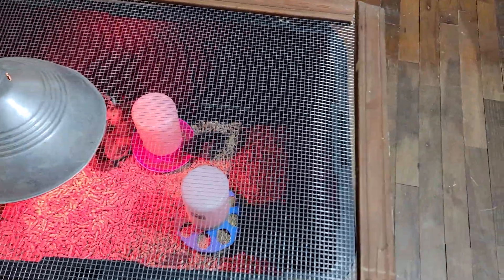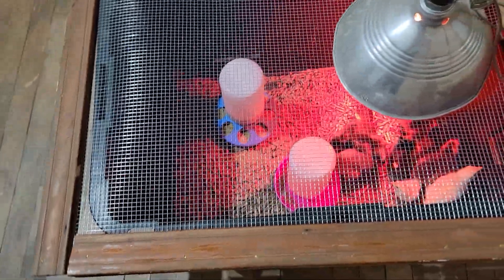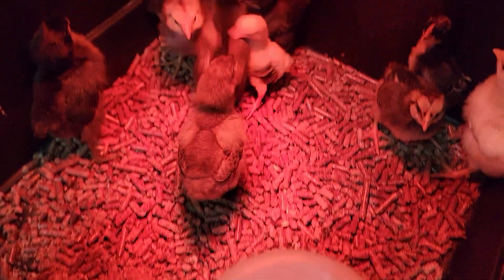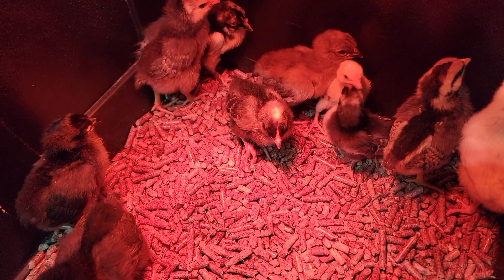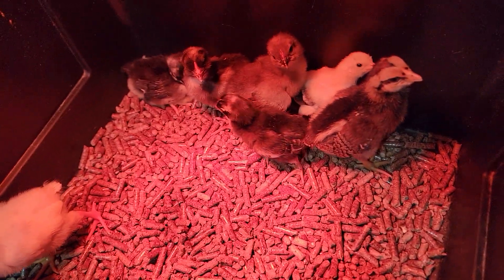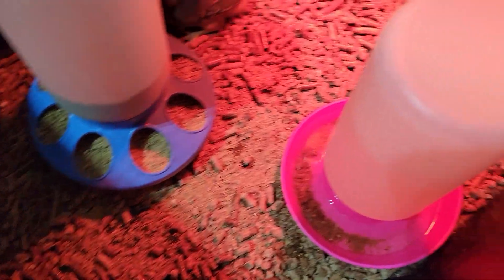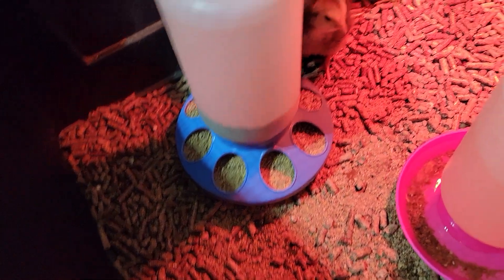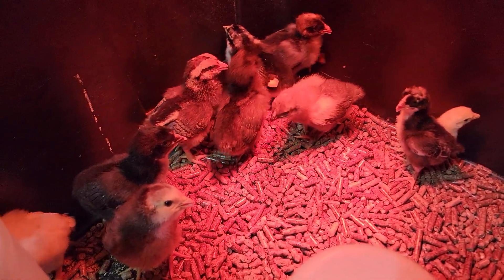Incubator Chicks hatched